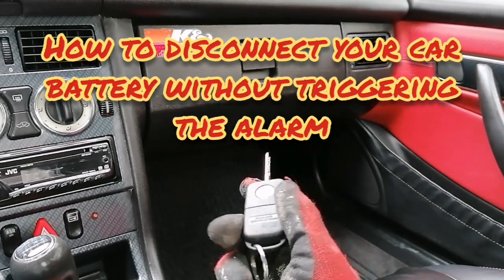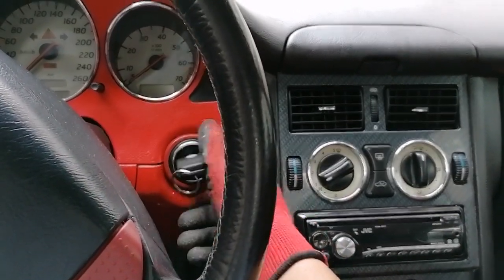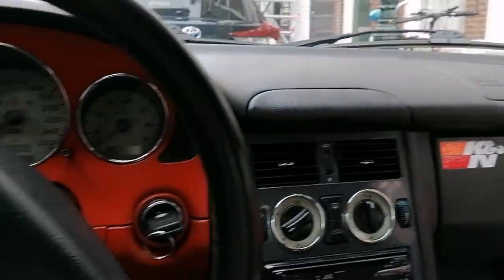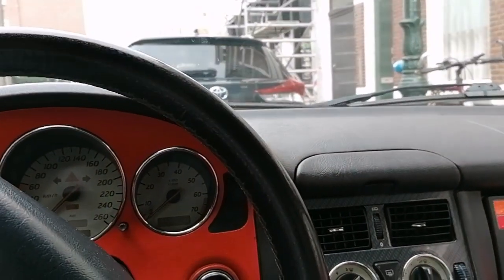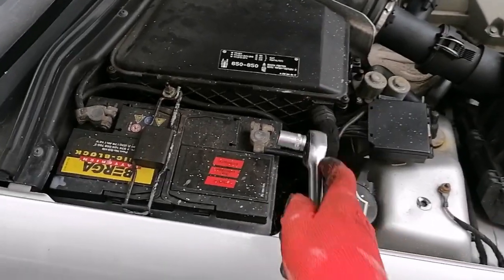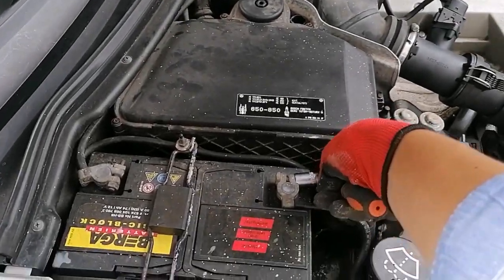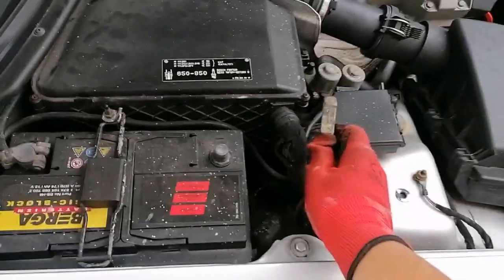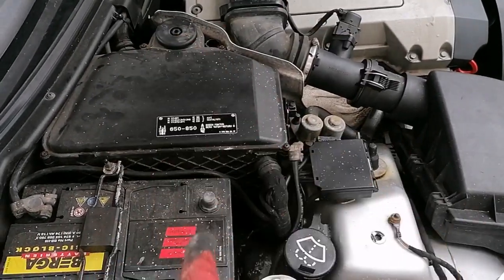How to safely disconnect your car battery without triggering the alarm system: Mercedes SLK 200 R170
In this video I'll show you how to remove the negative terminal on your car battery without setting off the alarm like a fool [me]. This also applies to when you're just doing regular maintenance work on your car!